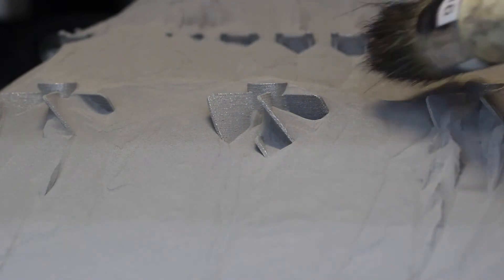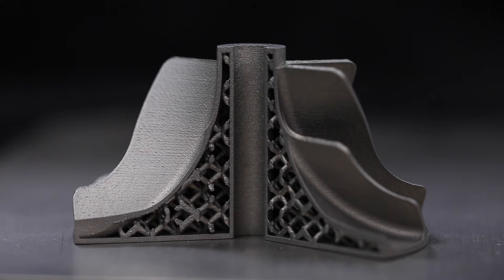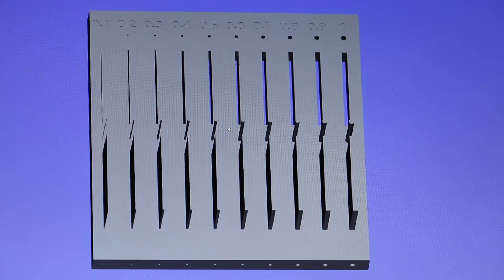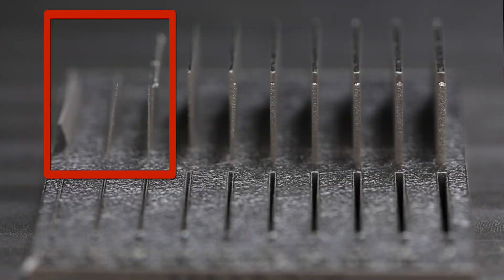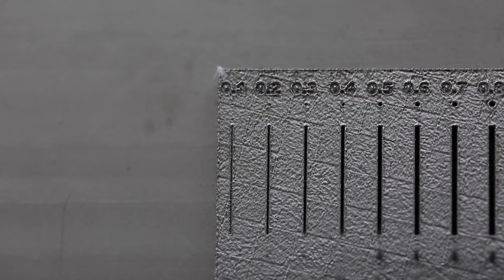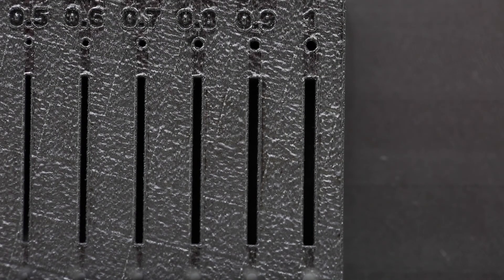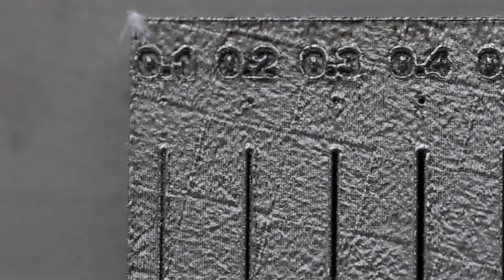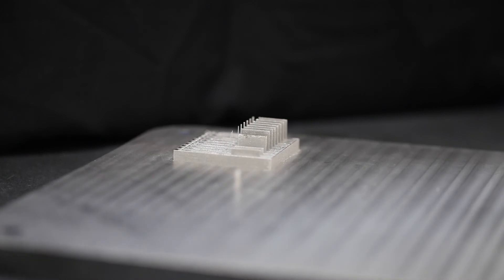Episode 2: Walls, Gaps and Holes | Designing For 3D Metal Printing Tutorial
3D Metal Printing offers a staggering range of possibilities in the field of manufacturing and rapid prototyping. But designing for it is unlike any other manufacturing process. In our tutorial series on Designing for 3D Metal Printing we'll share some useful tips and tricks that'll be helpful when you're designing your own parts or products.

In Episode 2 we look at design limitations, starting off with walls, gaps and holes.